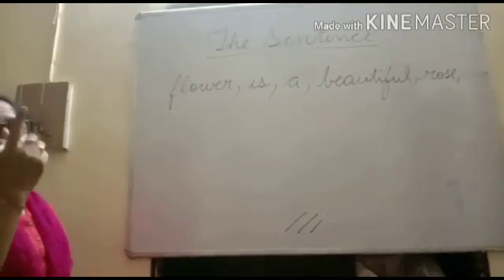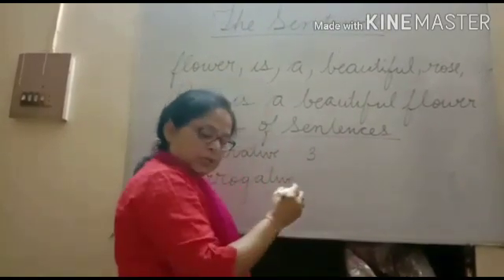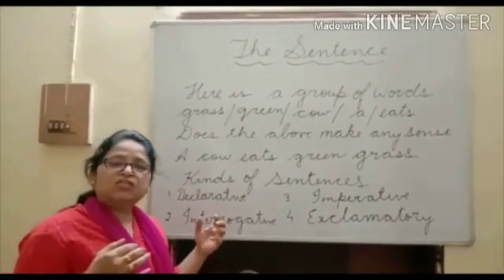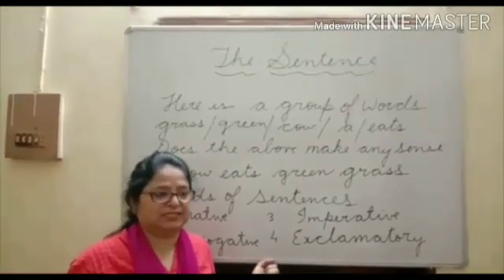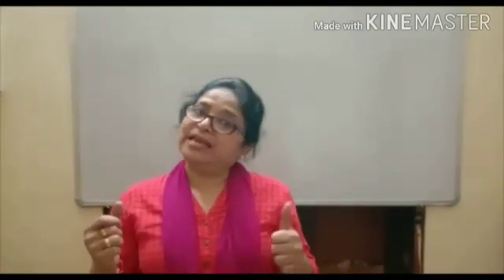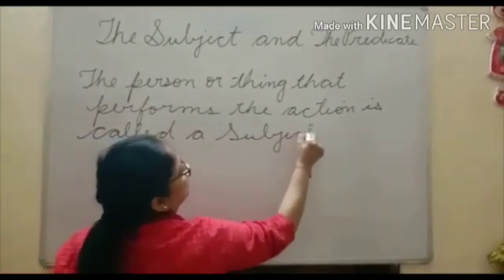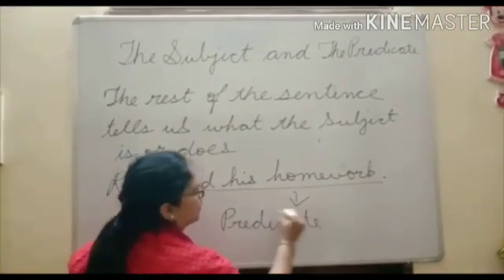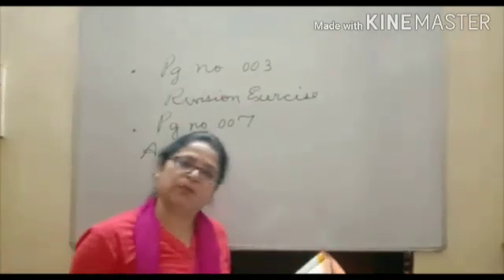STD 5 Eng Lang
Chapter1 The Sentence